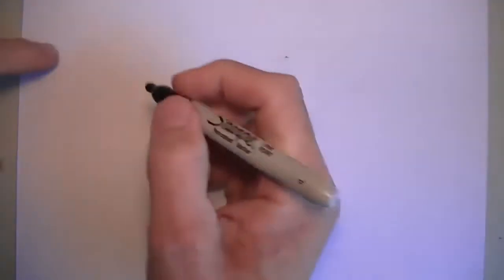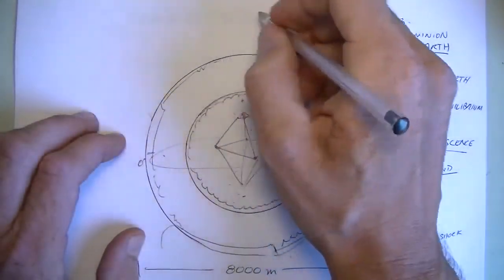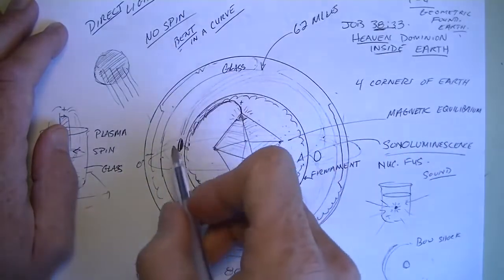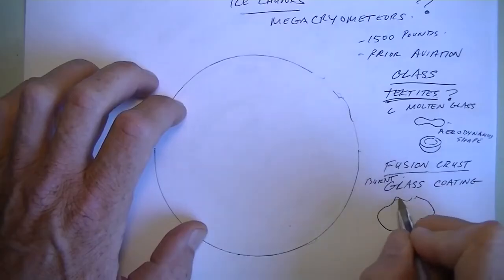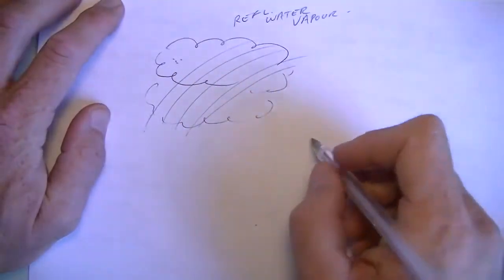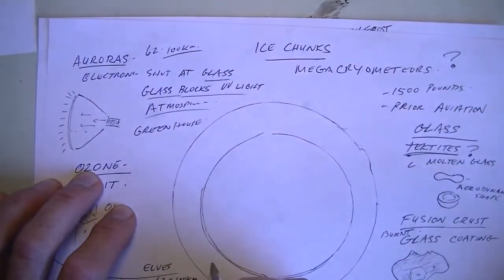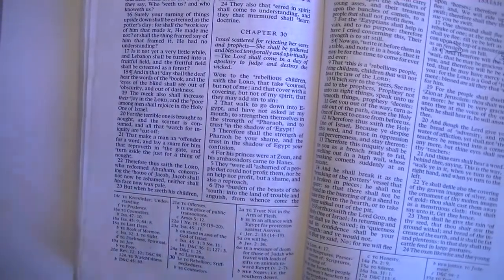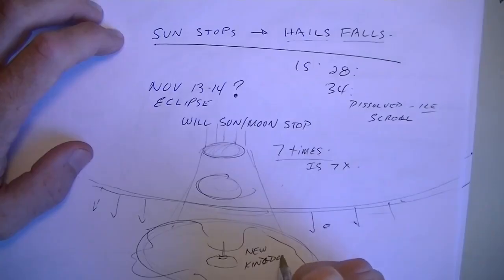The Earth You Live IN (2012 Classic) Part 1 - Lord Steven Christ's Concave Earth